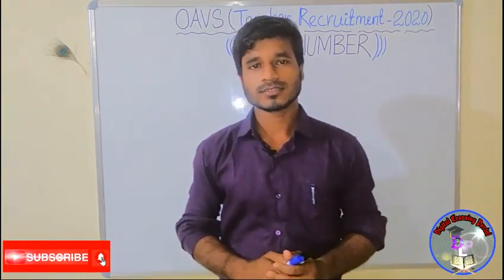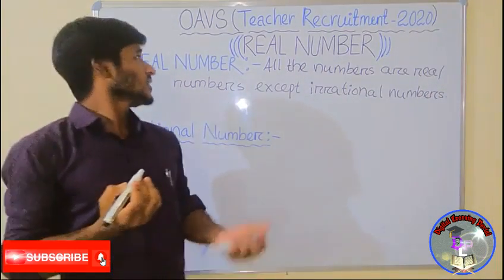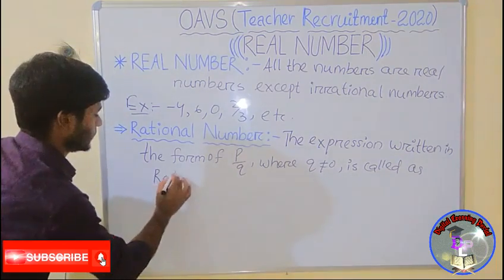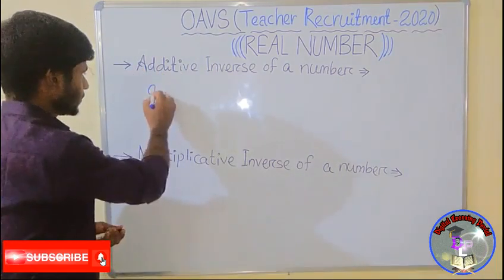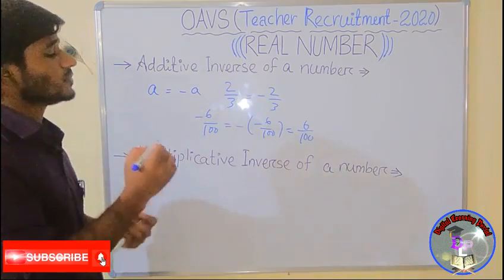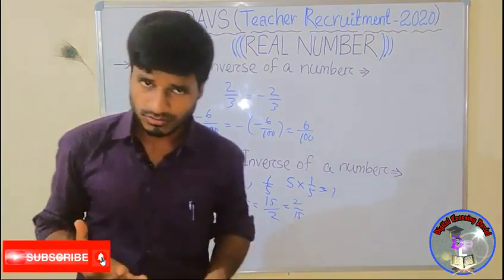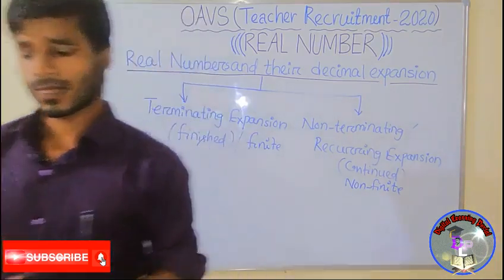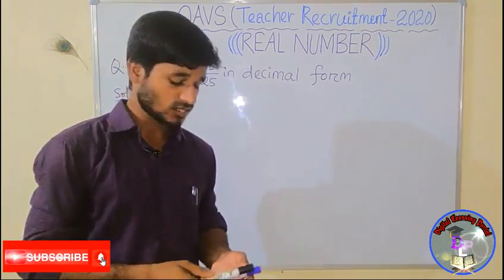OAVS TGT MATHEMATICS | REAL NUMBER FULL CONCEPT TGT MATHEMATICS Part-1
OAVS TGT MATHEMATICS | REAL NUMBER FULL CONCEPT TGT/PGT MATHEMATICS

Hello.
"Friends" , "Learners" ,"Aspirants" .
Wel Come To My YouTube Channel "Digital Learning Portal" --A unique educational platform to enhance your educational knowledge And help you to improve towards your goal.
..This channel is meant for videos related to English and Mathematics for the learners or students & aspirants who are preparing for Defense Jobs(Like Odisha Police ,Army, Air force , Indian Navy, Forest guard ,CISF ,Assam Rifle ,BSF. etc) & Otet. And OAVS Teacher Recruitment -2020 & CBSE Class -9 & 10 Mathematics for OAVS Students.
◆ How to prepare for ERMS TGT/PGT Math
◆ How to prepare for Oavs TGT/PGT Math
◆ How to prepare for Contractual Posts
◆ How to prepare for OSSTET
◆ How to prepare for KVS TGT/PGT Math
◆ How to prepare for NVS TGT/PGT Math
Contact with The Channel Through Telegram Channel